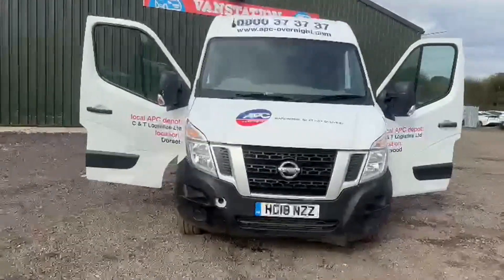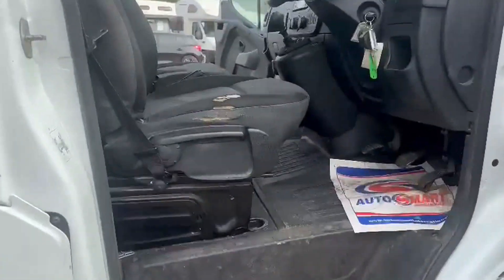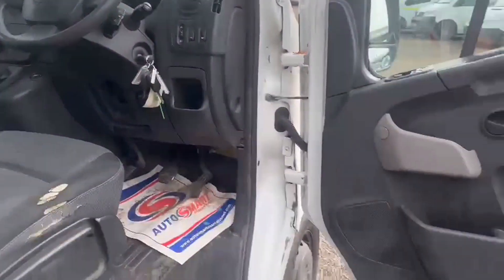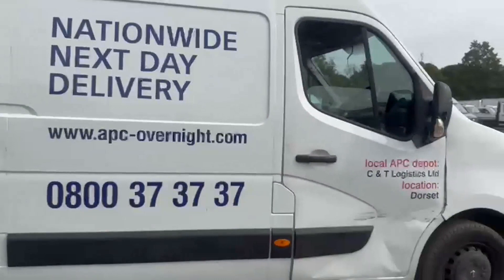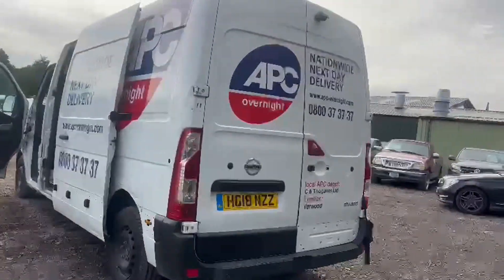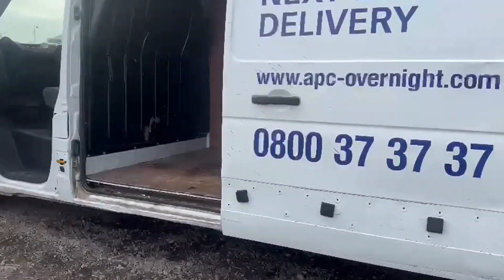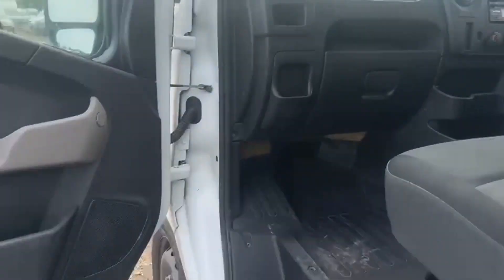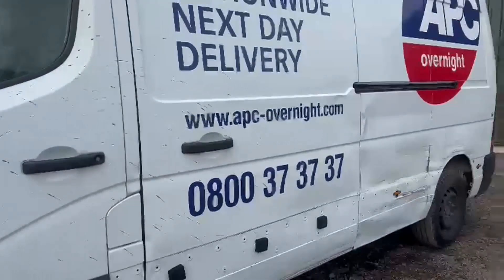HG18NZZ - 2018 NISSAN NV400 SE DCI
Model: 2018 NISSAN NV400 SE DCI CAMPER CONVERSION
Body: White - Panel Van
Mileage: 122137
MOT: 20th June 2024
Engine: 2298cc M9T 130 E6
Transmission: 6 Speed Manual - FWD
Condition Summary: Bodywork is below average.  Interior is very clean. Rear load area is very clean.Genuine honest work van.
Features: 0 Former Keepers, Full Service History, Electric Windows, Parking Sensors, Cruise Control, 2 Keys
HPI: Clear